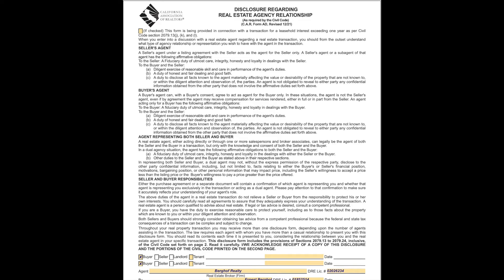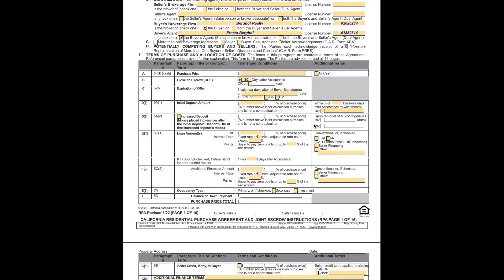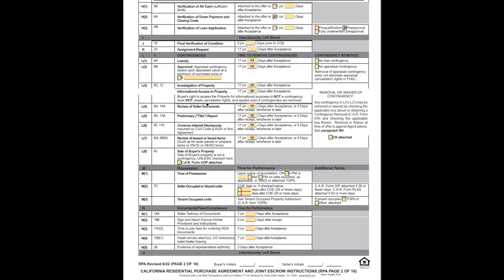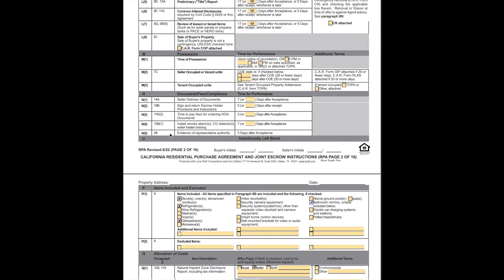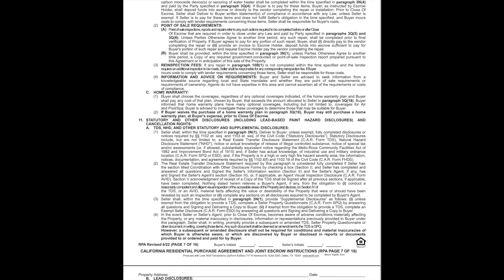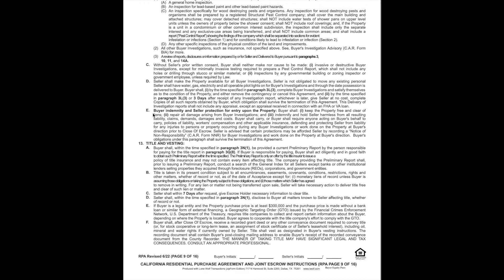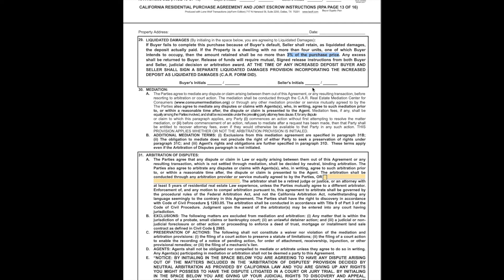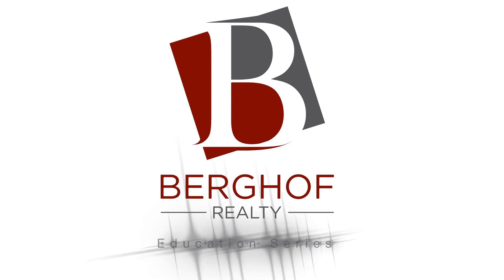2022 RPA Explaination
Ernest Berghof, Broker/CEO of Berghof Realty explains the California Residential Purchase Agreement.